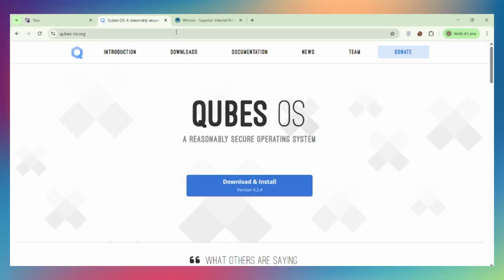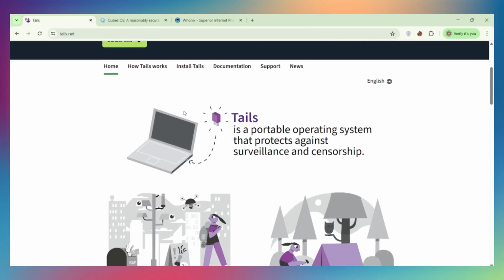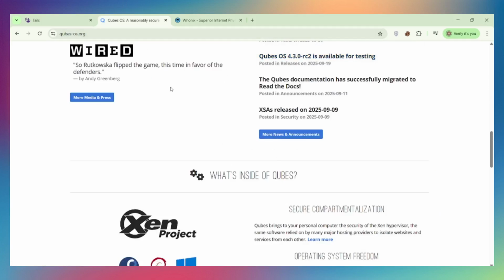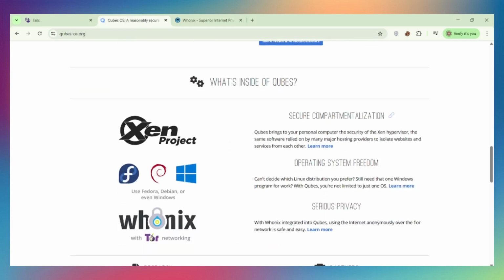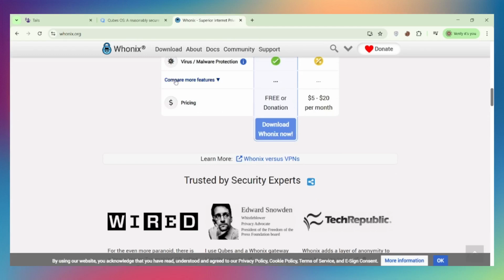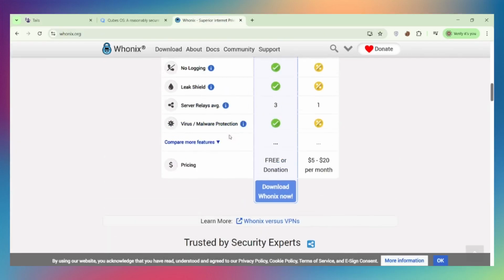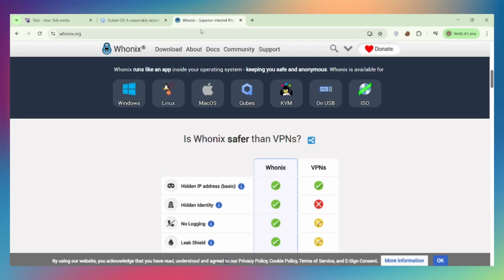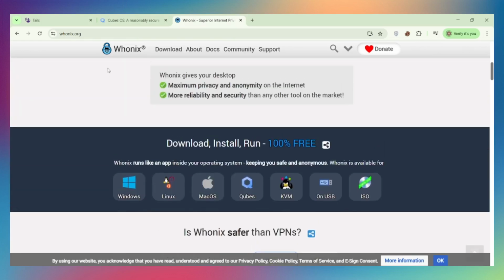Tails OS vs Qubes OS vs Whonix – Best Privacy-Focused Operating System?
Tails OS vs Qubes OS vs Whonix: Which Privacy Operating System Should You Use in 2025?
Looking for maximum privacy and anonymity? In this comparison, we break down Tails, Qubes OS, and Whonix—three leading privacy-focused operating systems—to help you choose the right one for your security needs.

🎯 What We Cover:
✅ Tails vs Qubes vs Whonix privacy features
✅ Anonymity and threat model differences
✅ Ease of use and learning curve
✅ System requirements and portability
✅ Tor integration and network isolation
✅ Best choice for journalists, activists, researchers, and privacy enthusiasts

⚡ Quick Summary:
Tails is a live OS that leaves no trace—perfect for temporary anonymous sessions. Qubes OS uses virtualization for security compartmentalization—ideal for daily use with maximum security. Whonix routes everything through Tor with strong isolation—best for users needing persistent Tor anonymity.

⚠️ Note: These tools are for legitimate privacy purposes. Always follow local laws.
💬 Which privacy OS do you use? Share your setup!
👍 Like if you value digital privacy
📢 Share with privacy-conscious users